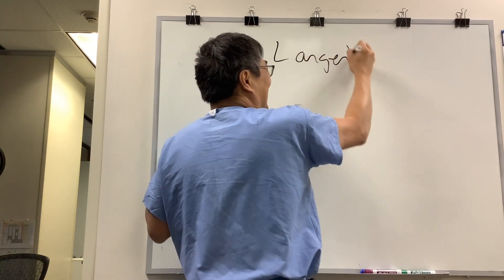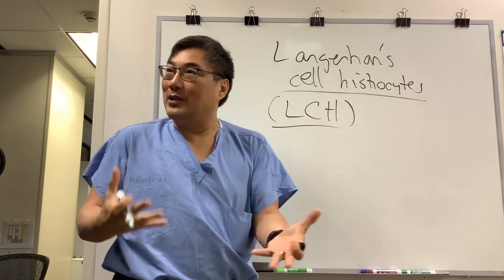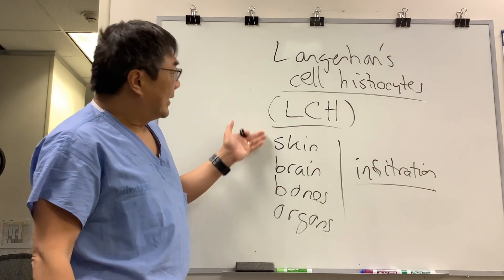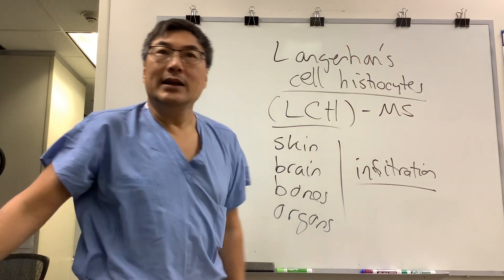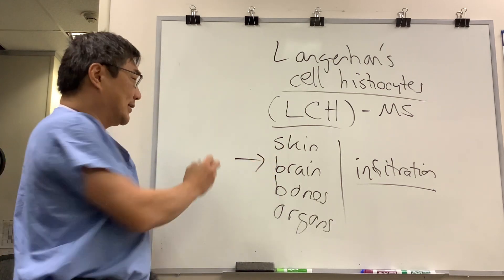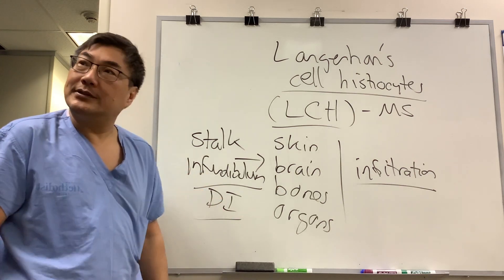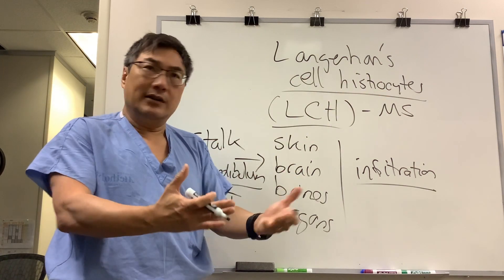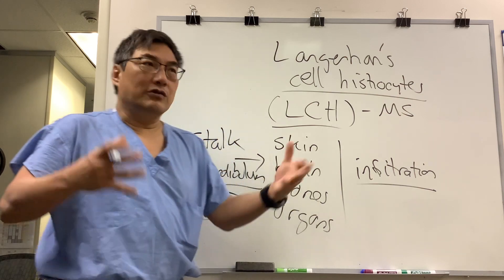Langerhan's Cell Histiocytosis